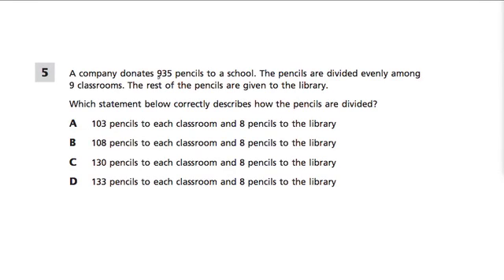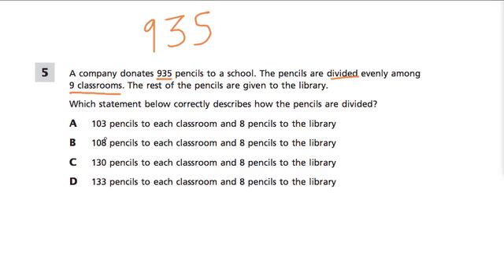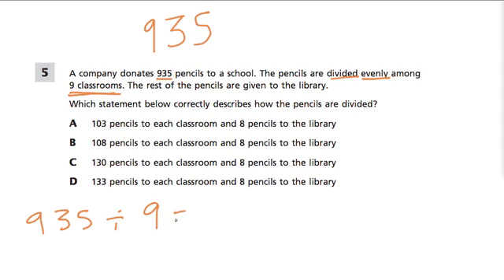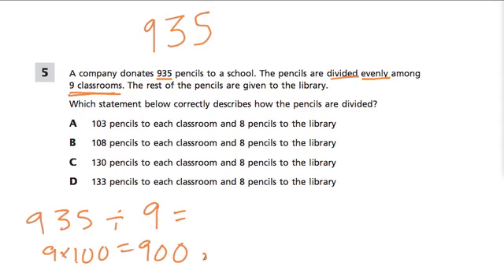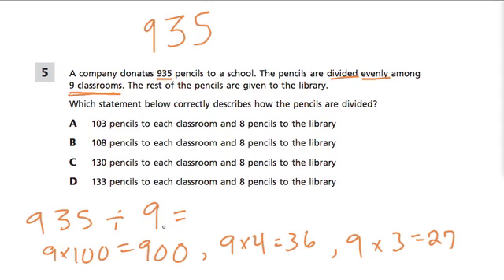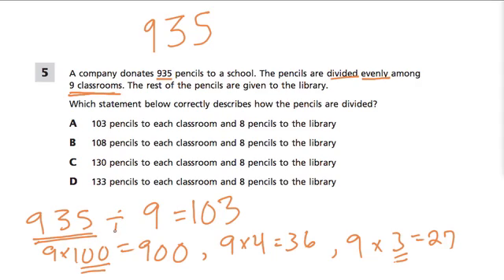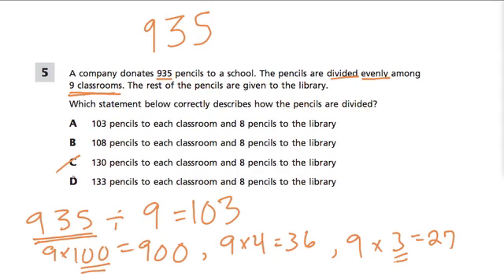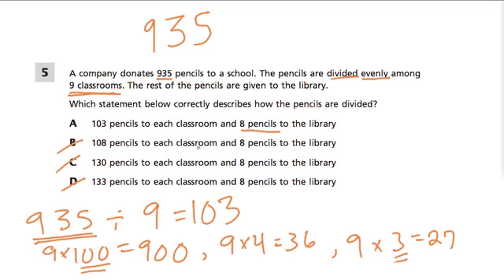Division - Grade 5 Common Core Standards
A video reviewing basic concepts of division